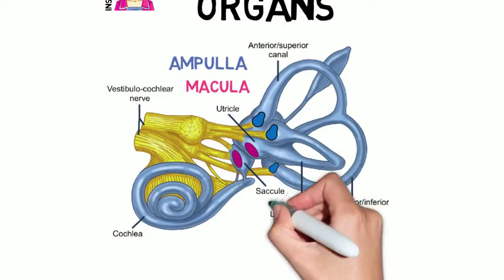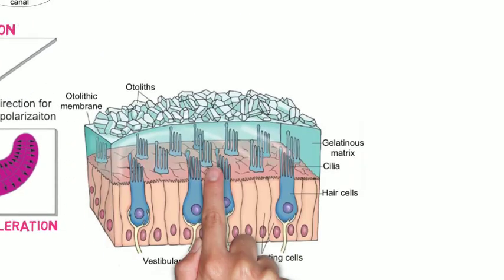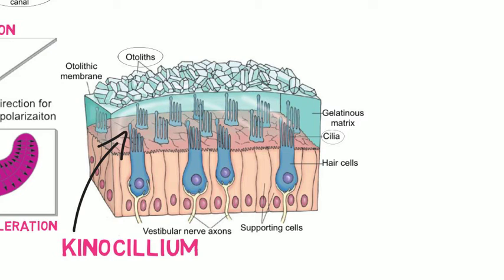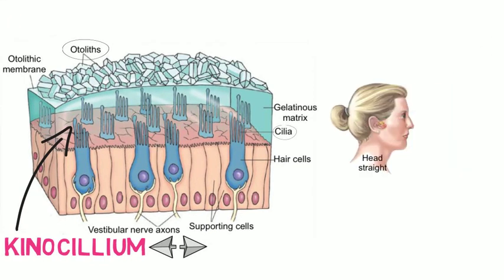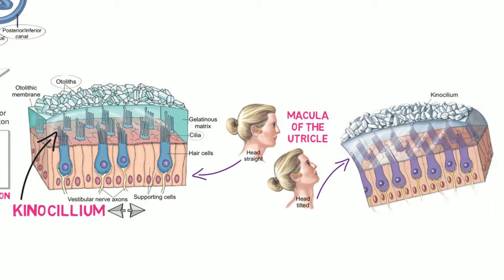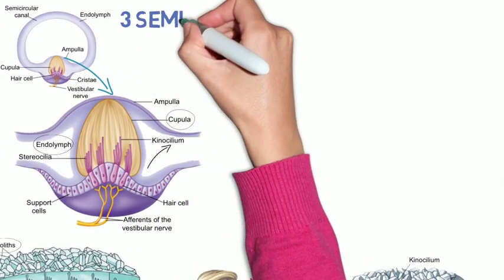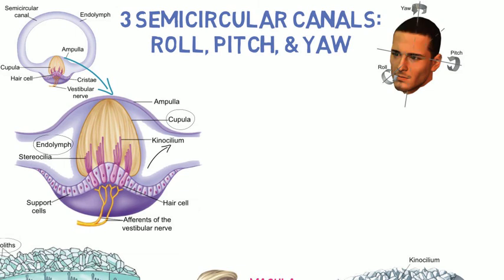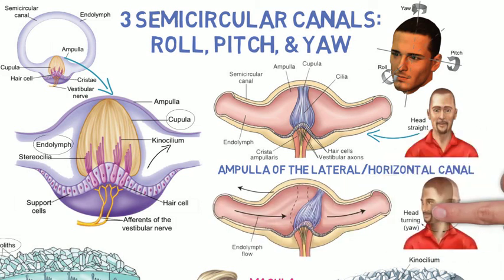INSTANT NEURO - Vestibular Organs